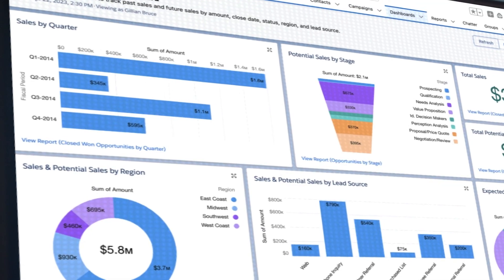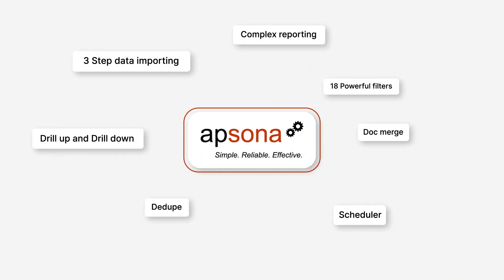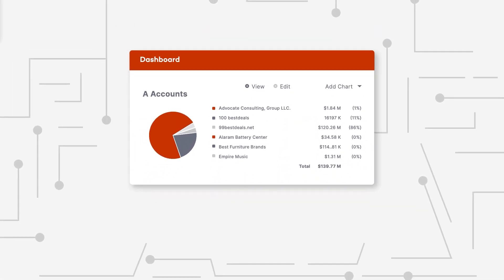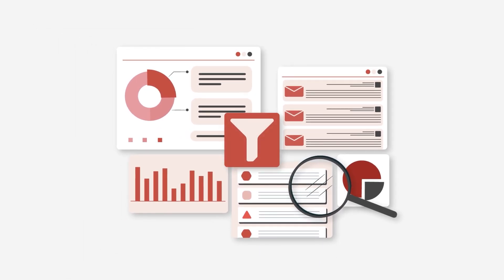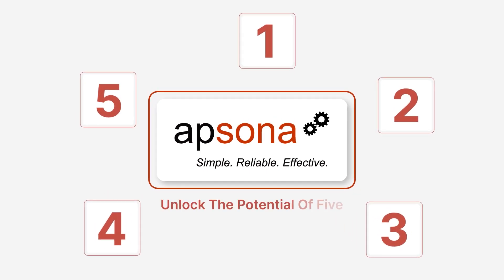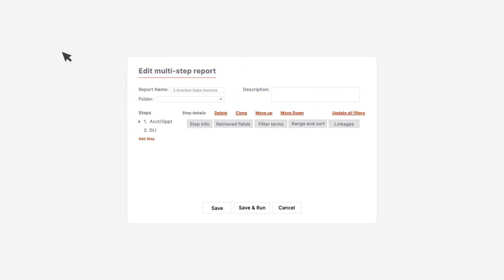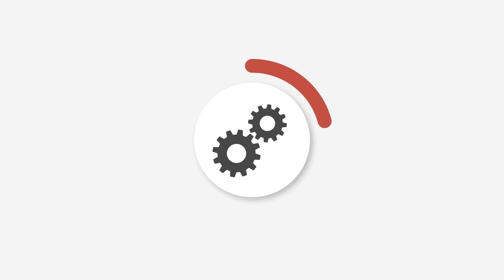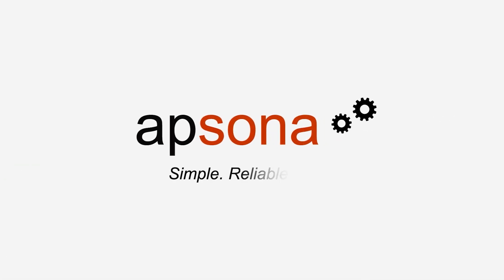Apsona for Salesforce: Streamline Your Salesforce Experience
Are you tired of spending countless hours navigating through Salesforce's complex interface? Look no further!

Apsona offers a comprehensive solution to simplify your Salesforce experience.

In this demo, we'll guide you through the key features and functionalities of Apsona, demonstrating how it can revolutionize the way you manage your Salesforce data.

Discover how Apsona's intuitive interface allows you to effortlessly manipulate your Salesforce records, whether it's leads, contacts, opportunities, or custom objects. From bulk data management to powerful reporting capabilities, Apsona empowers you to make informed decisions and drive business growth.

Whether you're a Salesforce admin, developer, or user, this demo is for you. Join us as we explore the endless possibilities of Apsona for Salesforce and unlock the full potential of your CRM system.

Don't miss out on the opportunity to streamline your Salesforce experience. Watch our demo now and take the first step towards a more efficient and effective Salesforce workflow with Apsona!